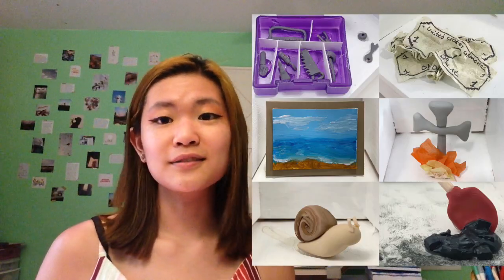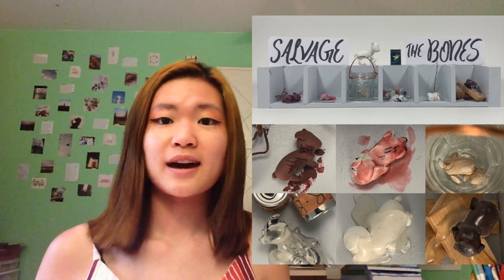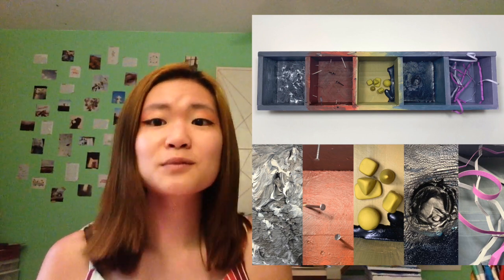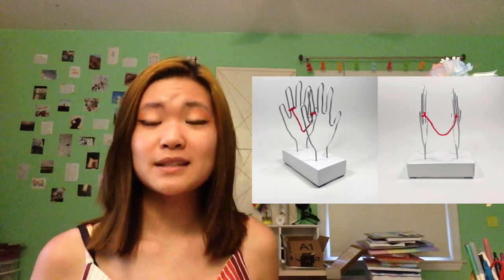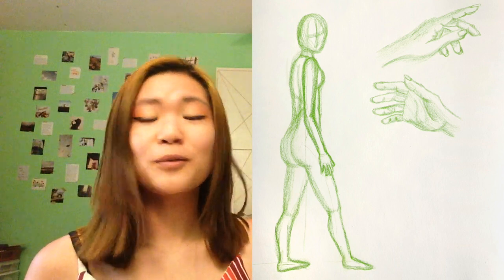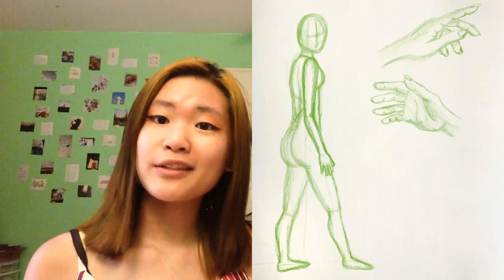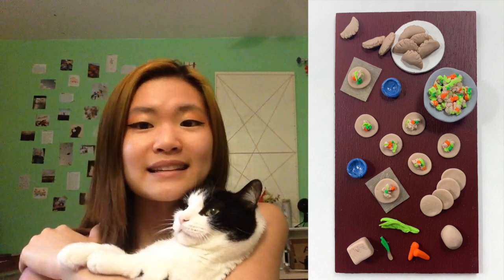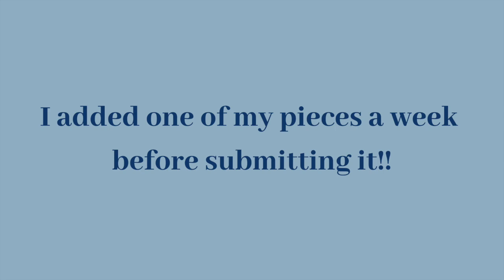accepted vcuarts portfolio!! 2020✨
time stamp is 17:40 !!
this is the portfolio that got me into one of the top art schools in the US!!
sorry I am so awkward, I'm not used to talking in front of a camera in such a serious way but I'll get better at it :))
I really wanted to share mine because these helped me a lot when I was applying, so I wanted to help others! lmk if you have any questions about applying, dm at @laplazul !!

hello hello!!!
thank you for supporting something that means the absolute world to me!! i enjoy making videos so much and love creating content for you all! it would be amazing if you would leave a like and comment!! (i'll probably respond!) again, thank you for all the support! ♡♡